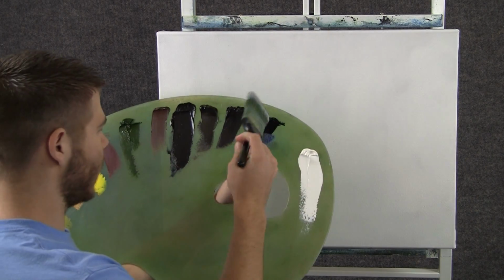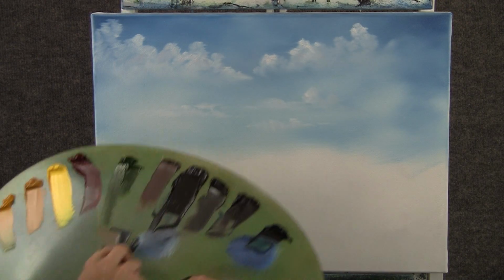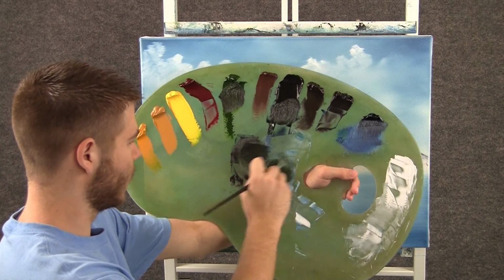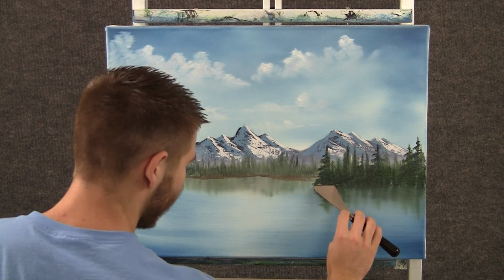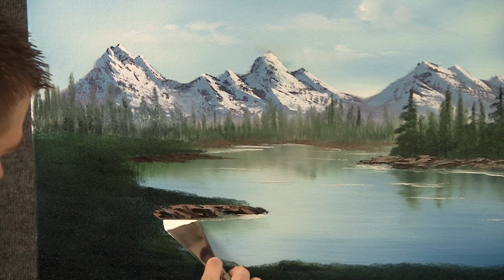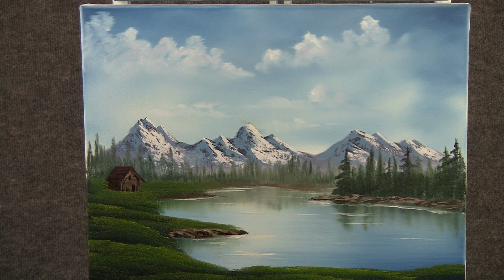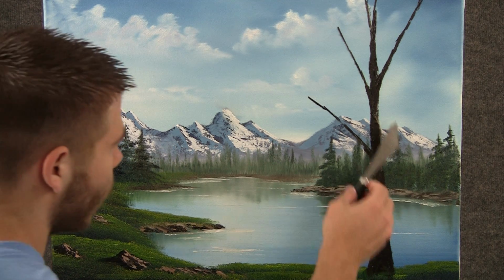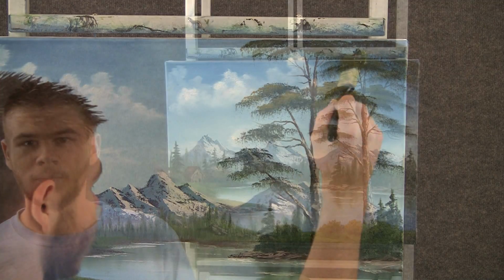Paint with Kevin Hill - Small House on the Lake wet on wet HD